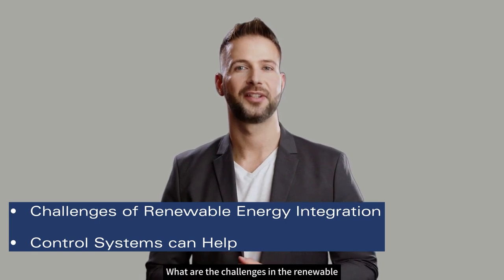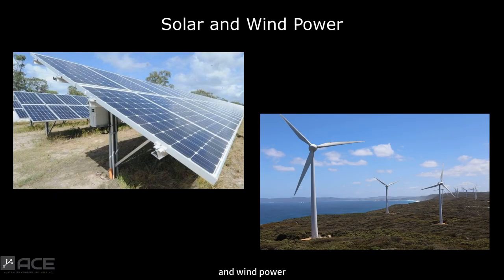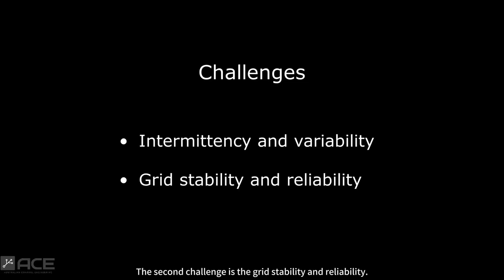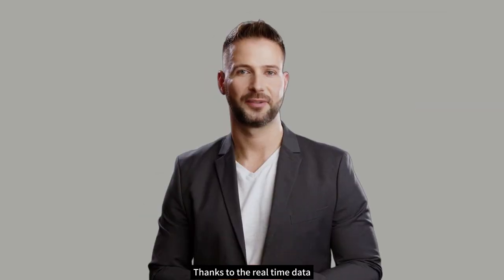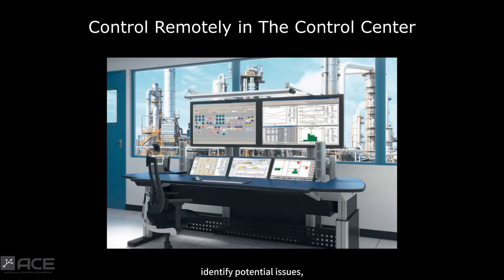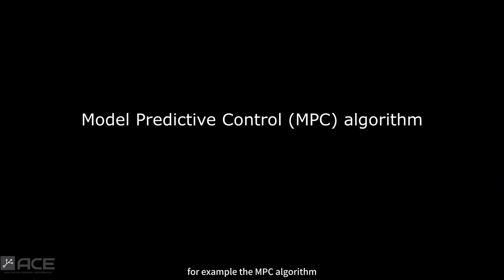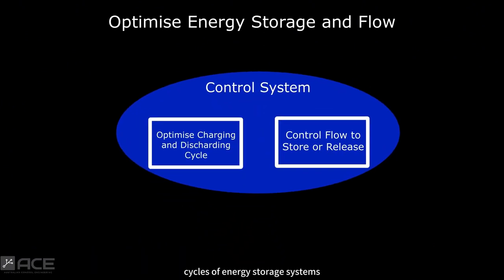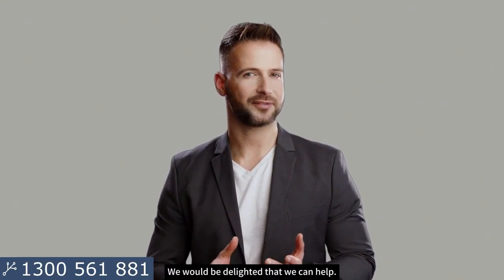Renewable Energy Integration - How Control Systems Support Grid Forming